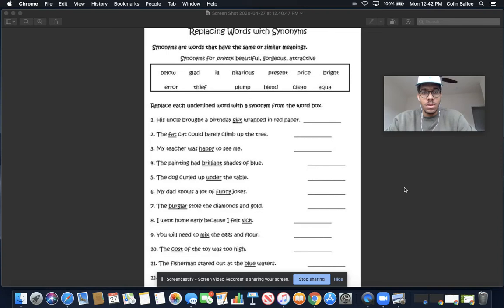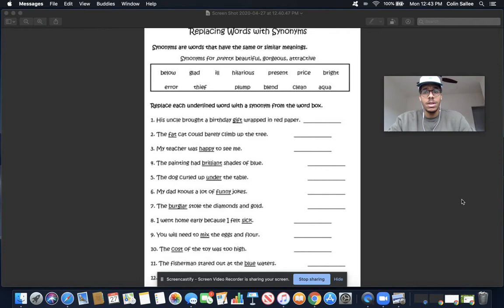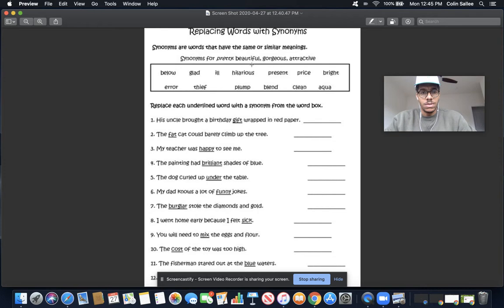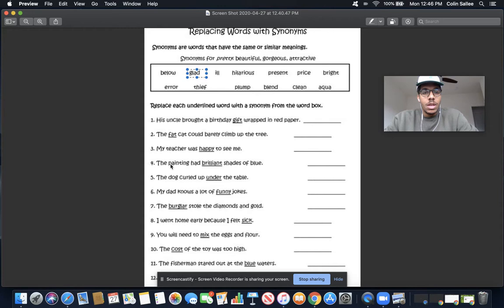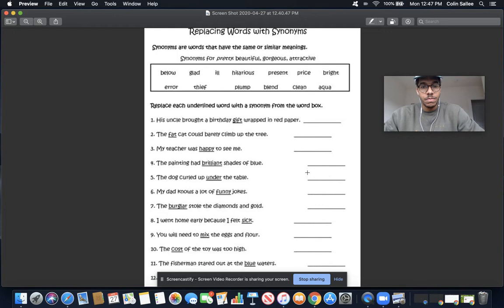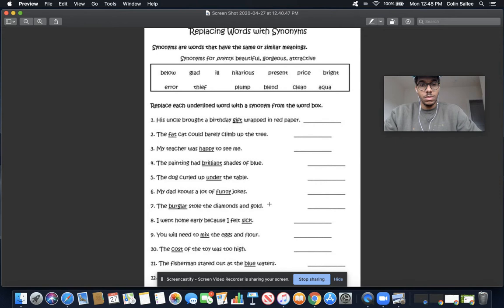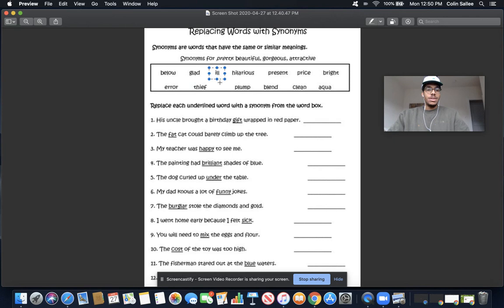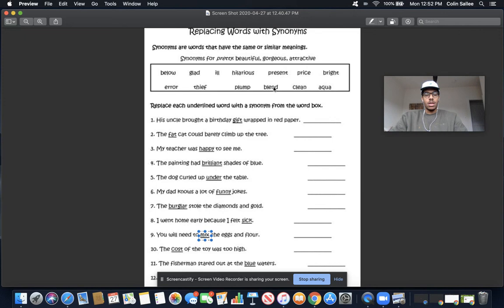ELA Wednesday 429